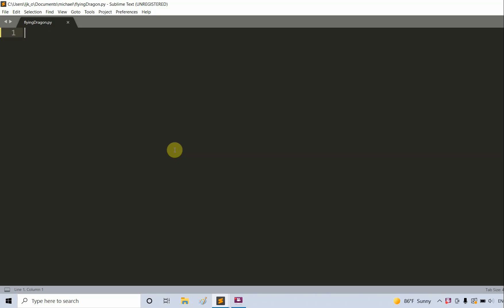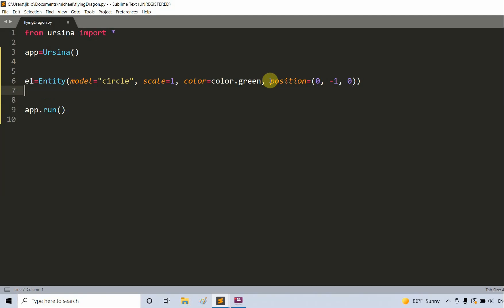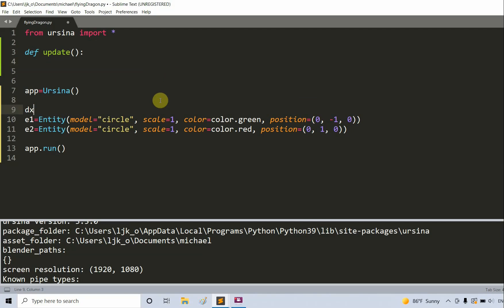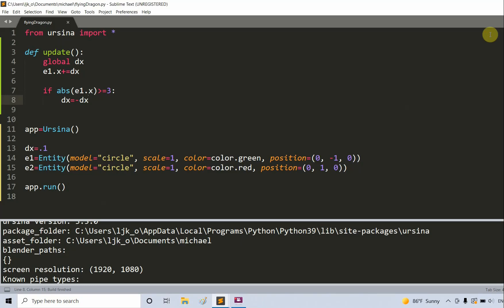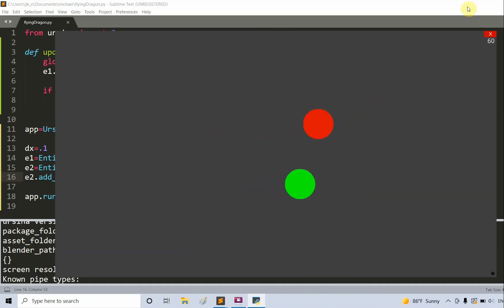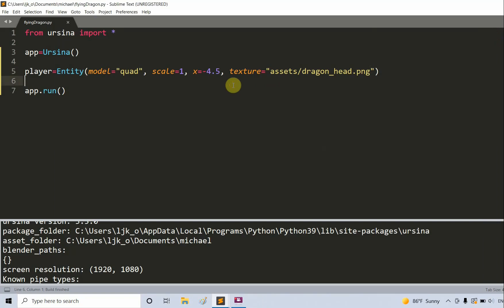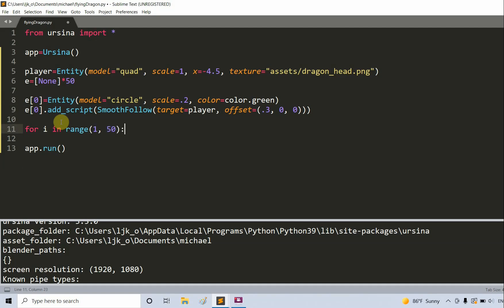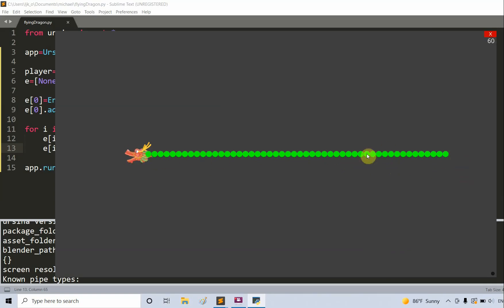Ursina Engine – 3D Python Game Engine Tutorial: # 13, Smooth Follow and Flying Dragon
In this video, I am going to talk about how SmoothFollow works in Ursina Engine and we can use it to create a dragon animation. Hope you like it. Thanks!